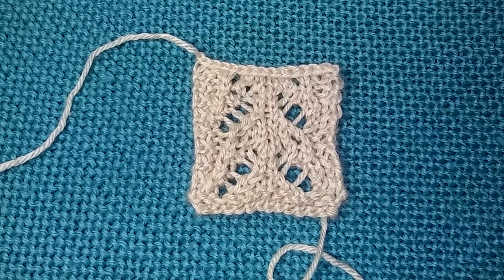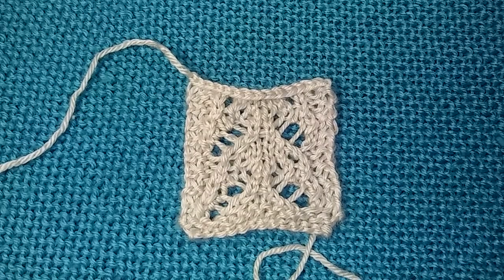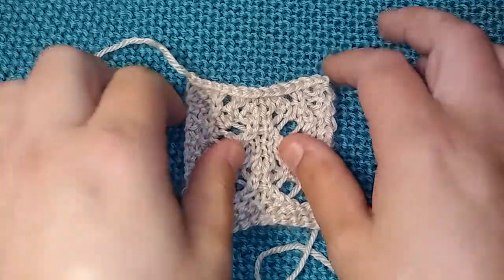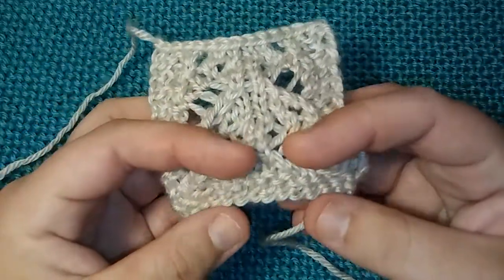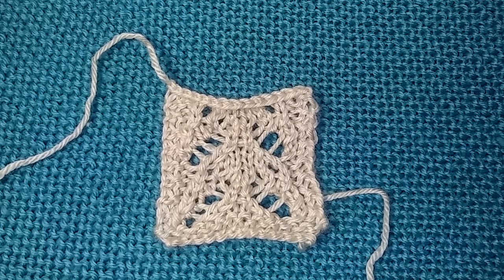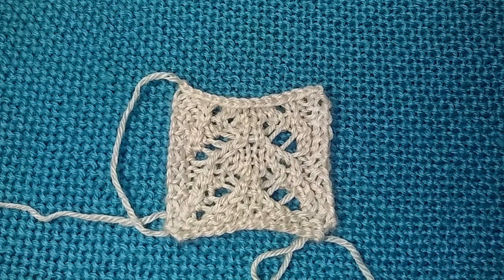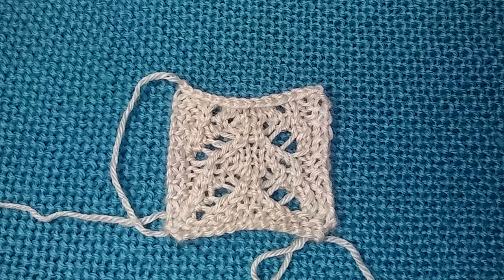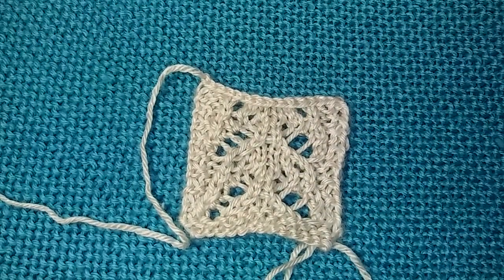Bumble bee Wings New FREE Knit Pattern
Here I tell you about my new pattern "Bumble bee wings"

Bumblebee Wings Knit Pattern
By: charlotte Rose

Cast on Multiples of 14 Stitches

Row 1.) *K2, P1, YO, K2TOG, K4, K2TOG, YO, P1, K2*
  Repeat*
Row 2.) * P1, K2, P1, YO, P2TOG, P2, P2TOG, YO, P1, K2, P1*
  Repeat*
Row 3.) * K2, P1, K2, YO, K2TOG (Twice), YO, K2, P1, K2*
  Repeat*
Row 4.) * P1, K2, P2TOG, P1, YO, P2, YO, P1, P2TOG, K2, P1*
  Repeat*
Row 5.) *K2, P1, K8, P1, K2*
  Repeat*
Row 6.) *P1, K2, P2TOG, P1, YO, P2, YO, P1, P2TOG, K2, P1*
  Repeat*
Row 7.) *K2, P1, K2, YO, K2TOG (twice), YO, K2, P1, K2*
  Repeat*
Row 8.) *P1, K2, P1, YO, P2TOG, P2, P2TOG, YO, P1, K2, P1*
  Repeat*
Repeat rows 1-8 until piece is at desired length.
On the last pattern repeat before binding off, only knit rows 1-7
Bind off with any method you prefer.